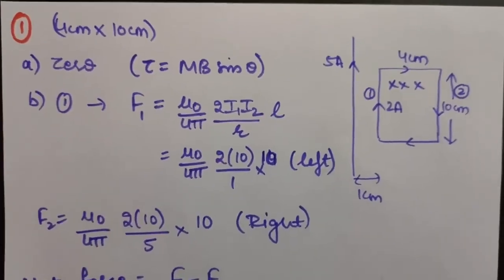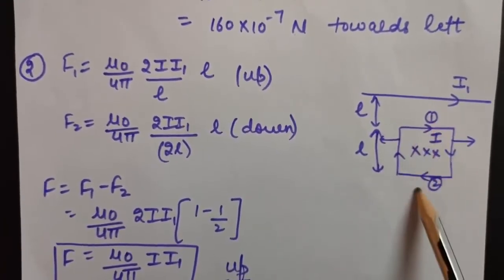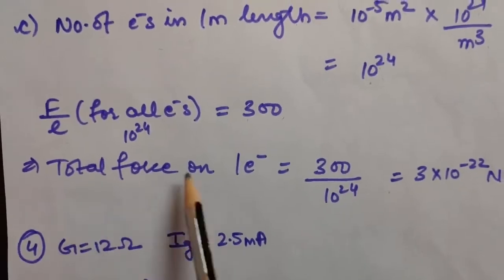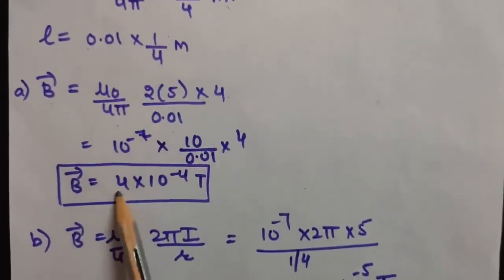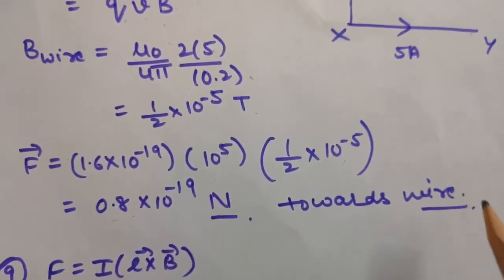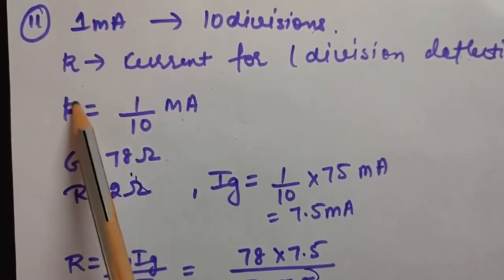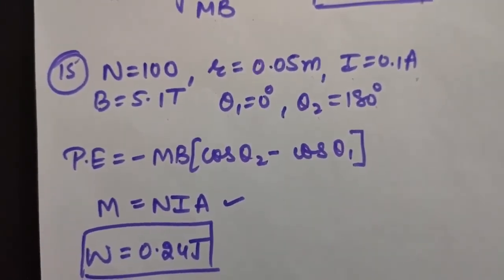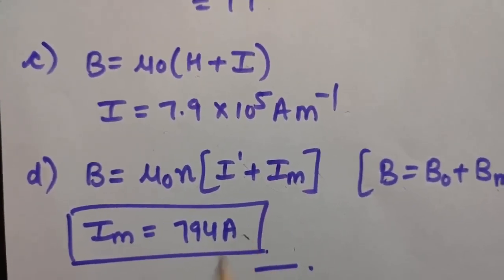Class -12, Day -47, Physics, Assignment Solution Ch -4, 5